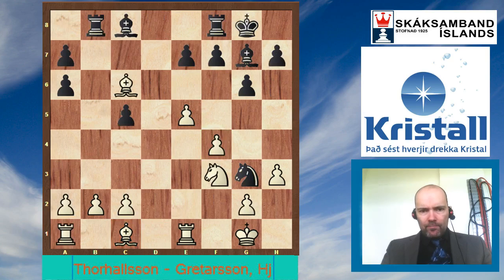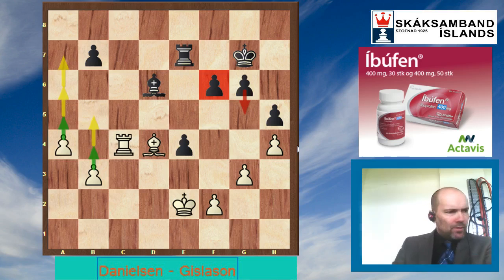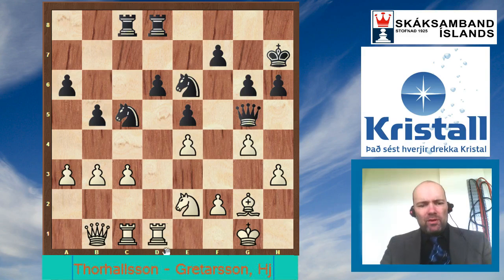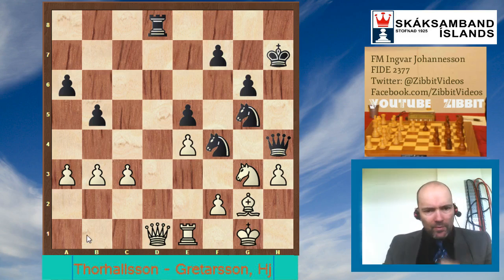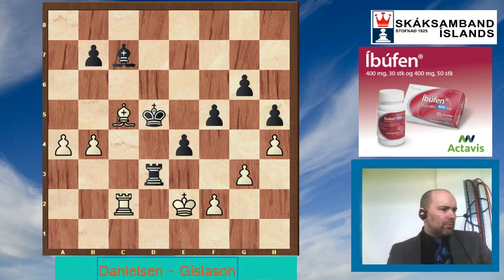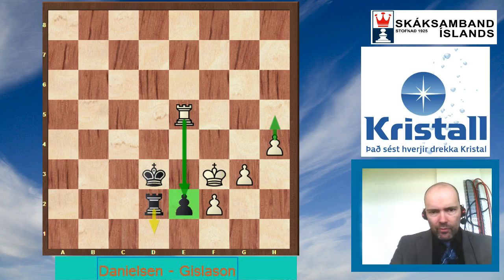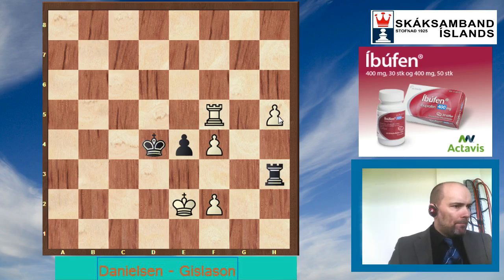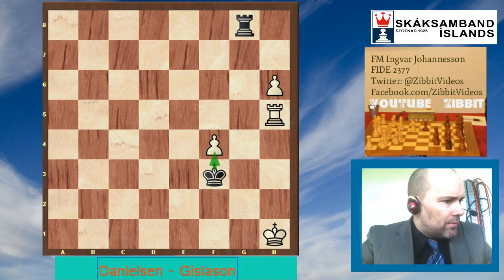Icelandic Chess Championship 2014 - Round 2 LIVE Commentary (Part 2/2)